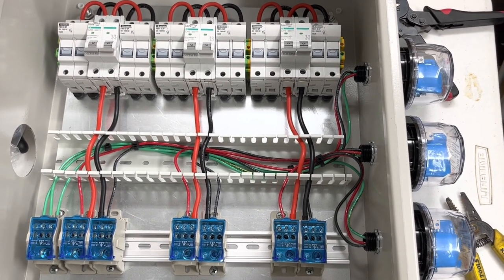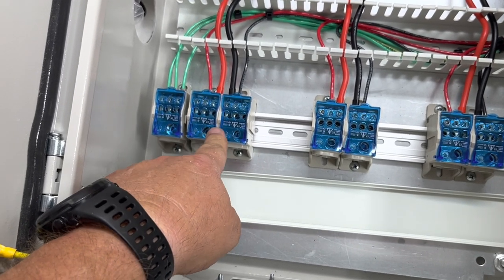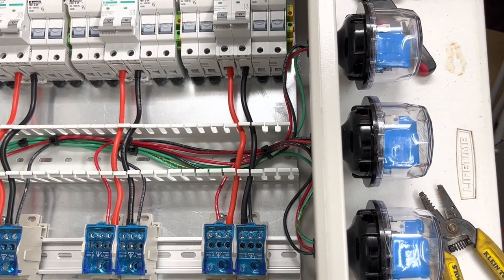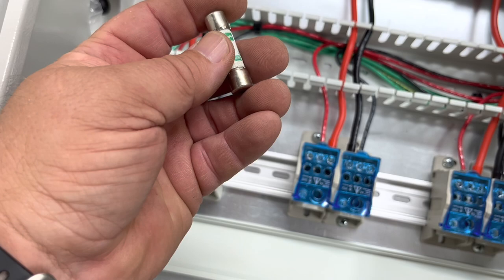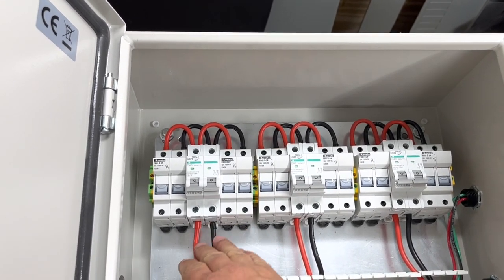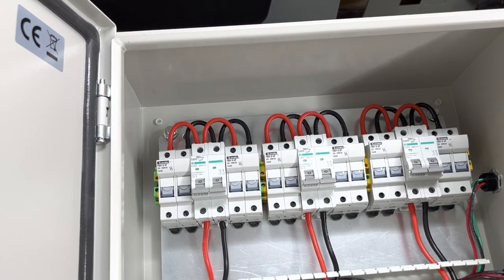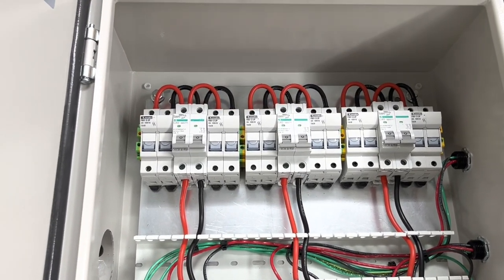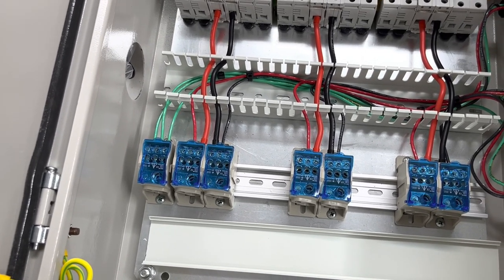Solar Power Project - PV Combiner Box Build - Midnite Solar SPDs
Built the combiner box from my array today. Turned out pretty good. Six total strings and three PV Source Circuits.